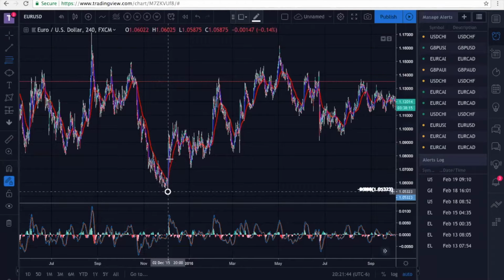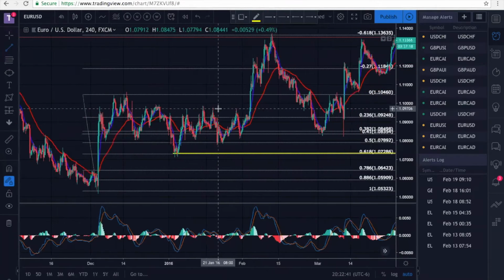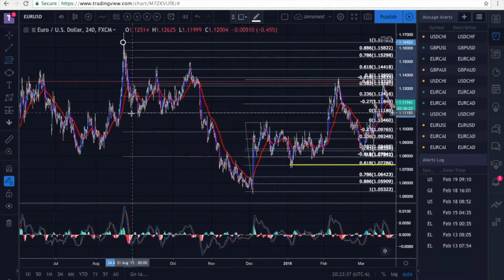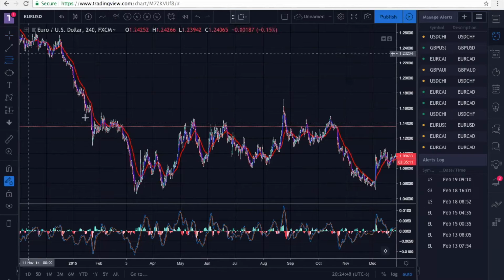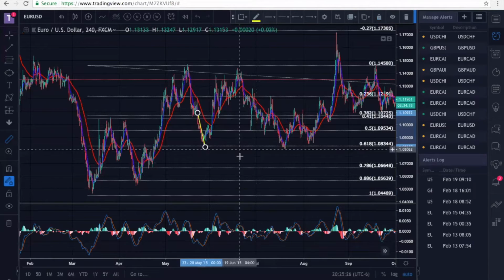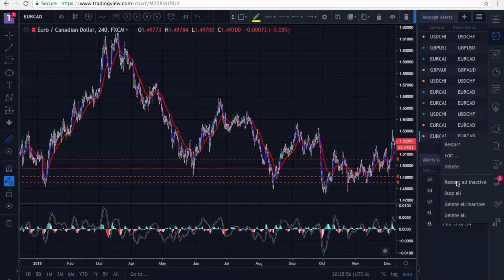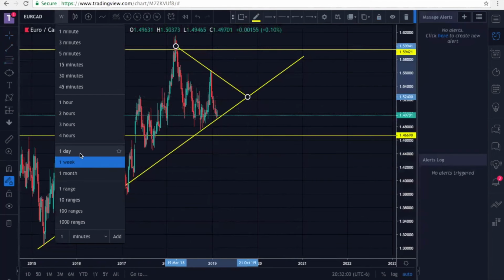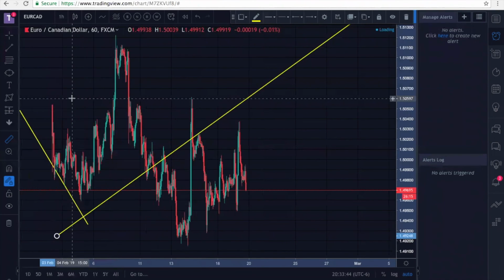Entries and Naked Trading Part 2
T-banks continues his series on Entries and Naked trading. Great for new traders in the market.